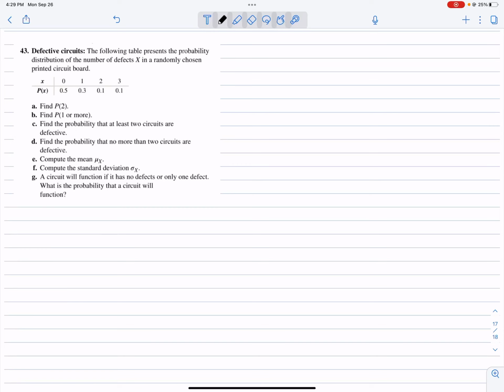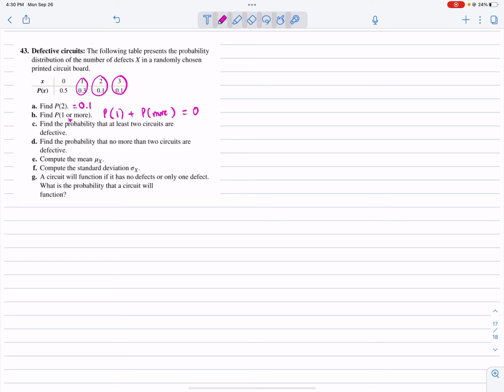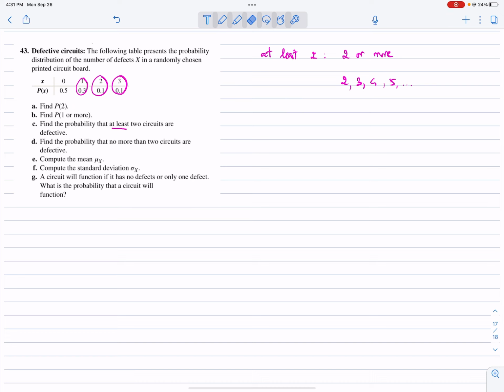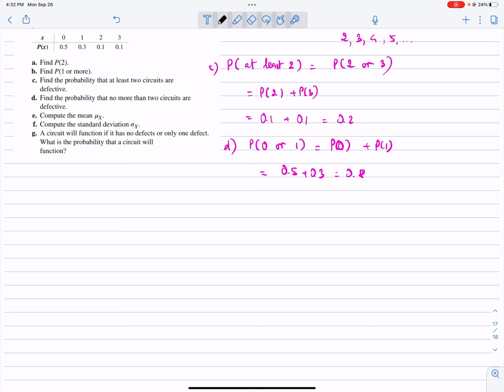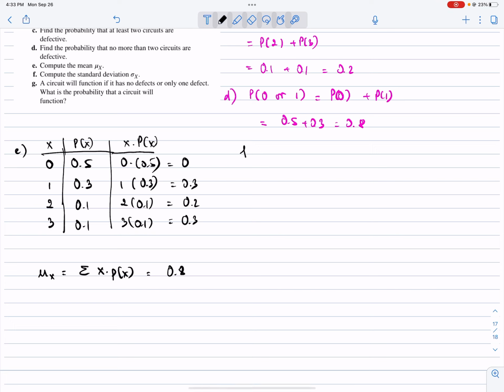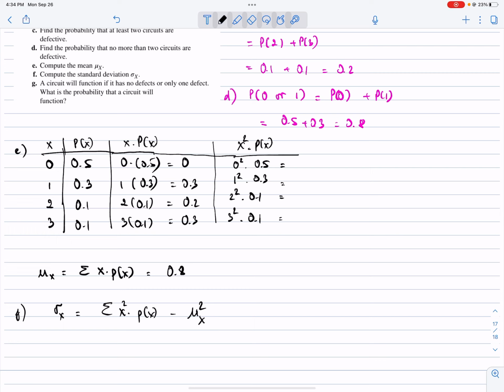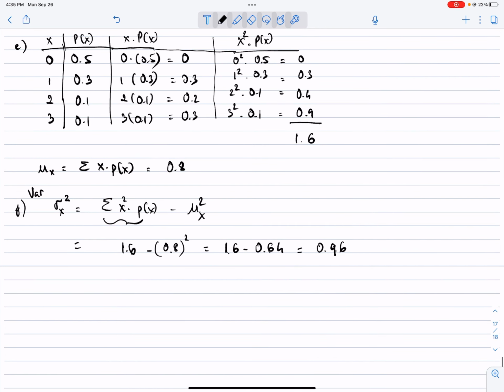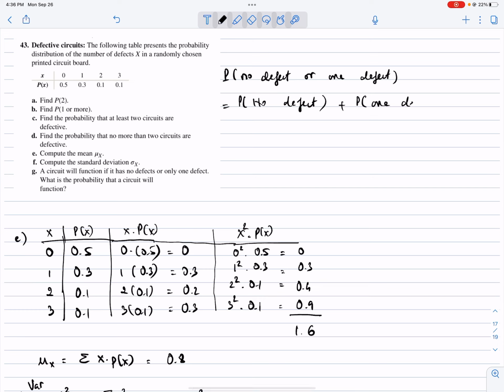Sec 6.1 problem 43